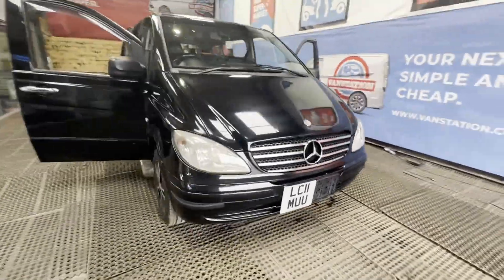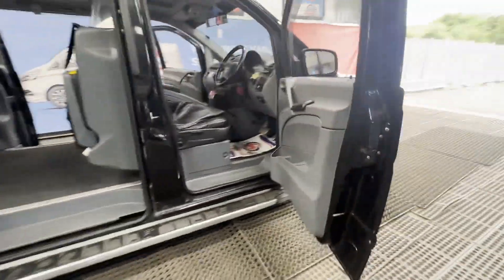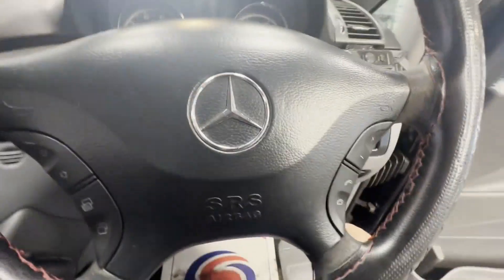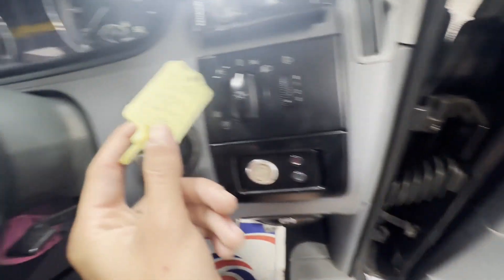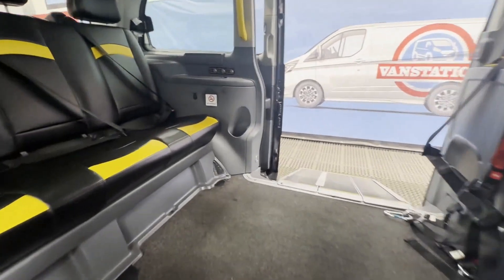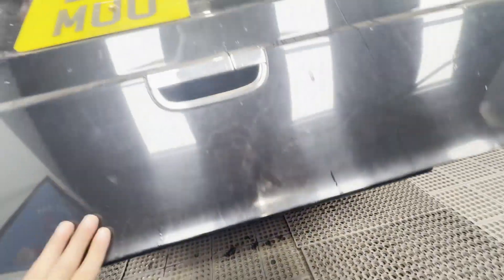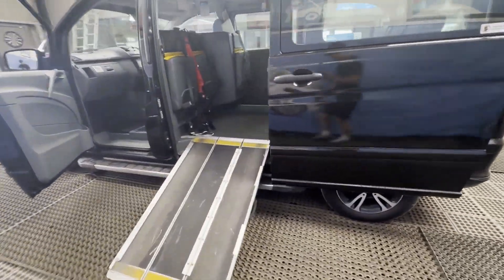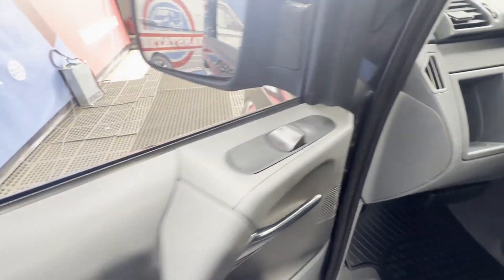LC11MUU - 2011 Mercedes Vito 116CDi SWB Compact Sport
Model: 2011 MERCEDES VITO 116CDI SWB COMPACT SPORT MINIBUS CREW CAB AUTOMATIC WOW🤩
Body: Black - MPV
Mileage: 329689
Engine: 2148cc 2.2CDI 111
Transmission:  - FWD
Mechanical Summary: 🟢 Starts perfect. Runs perfect. Gearbox, drivetrain, transmission perfect. Pulls in every gear. no warning lights on the dash whatsoever.😀
Condition Summary: Bodywork is very clean. Interior is very clean. Rear seating area is very clean. This is an extremely well maintained vehicle and starts and drives beautifully.😍 always serviced at Mercedes with genuine parts lots of receipts and service history
Features: Full Service History, Parking Sensors, Electric Windows, Reversing Camera, A/C
HPI: Clear